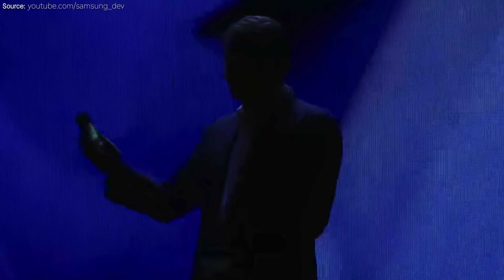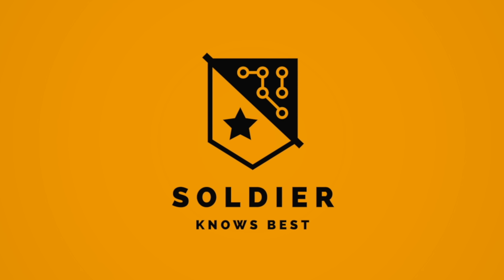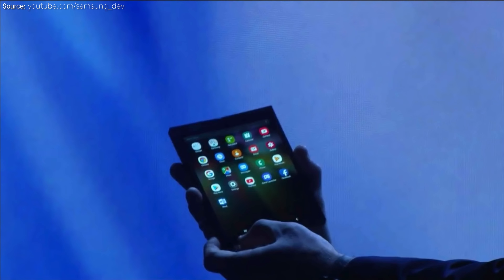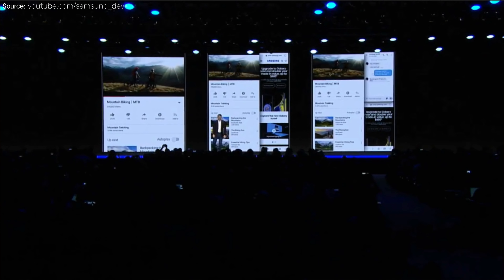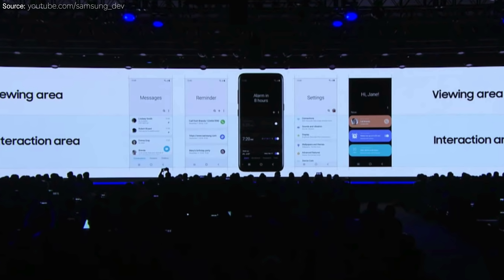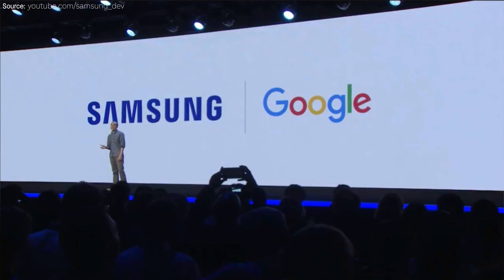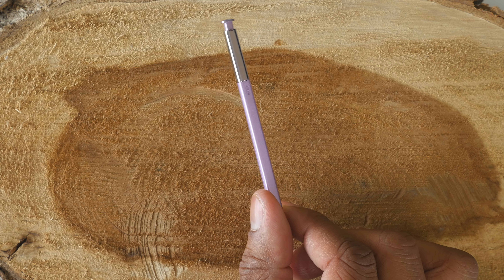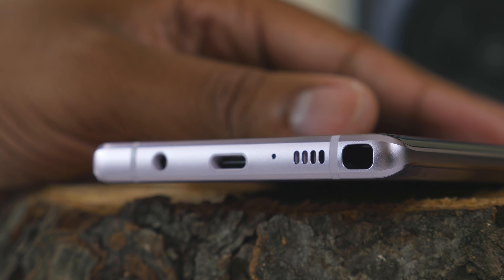This is the Samsung Foldable Phone!